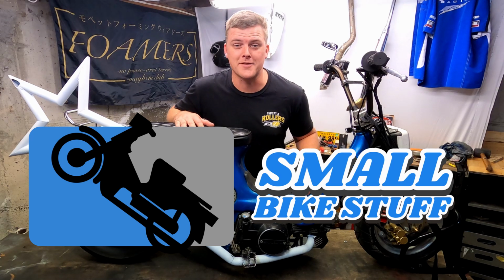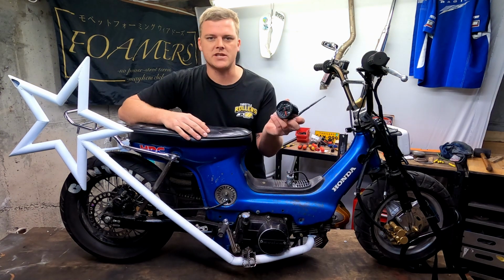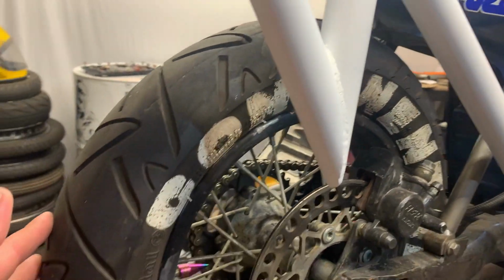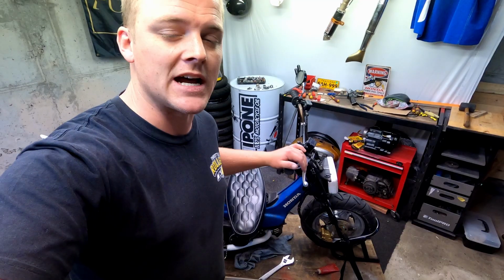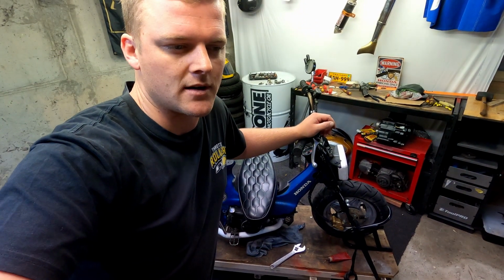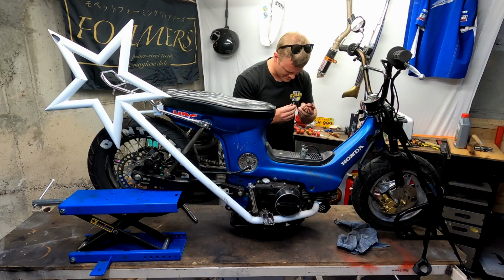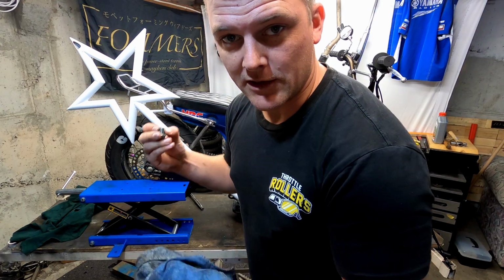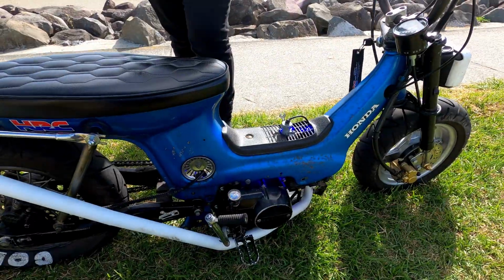STAR PIPED MINIBIKE | Honda Chaly CUSTOM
The first edition of this bike was built quite a while ago and was even used for a 650KM gravel road trip (with some springs added of course). Currently sitting in 'hardtail' street form, Andrew's Honda Chaly has had a new addition by way of a Star Pipe thanks to our good friend Geophy.

HOW GOOD IS THIS?!